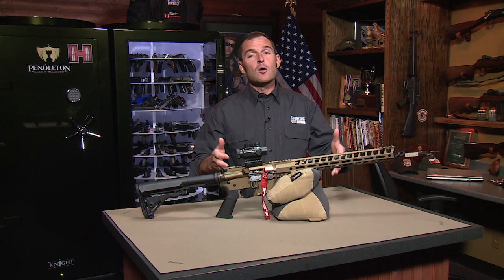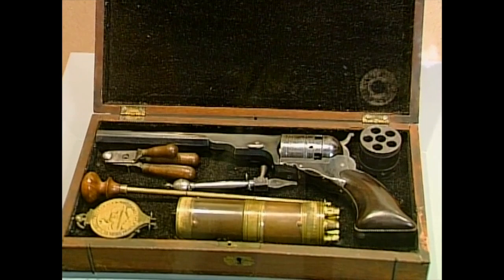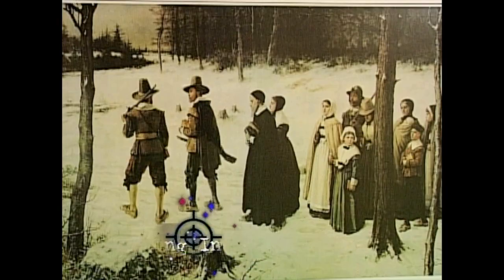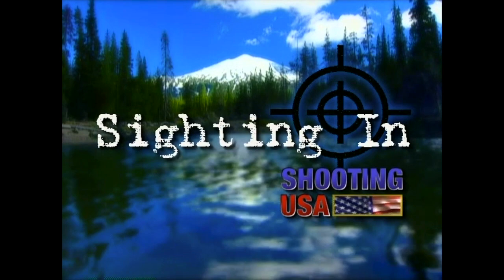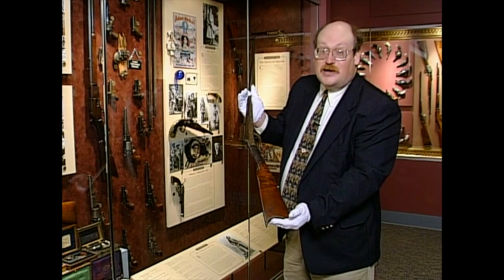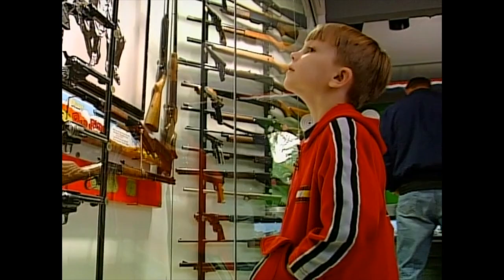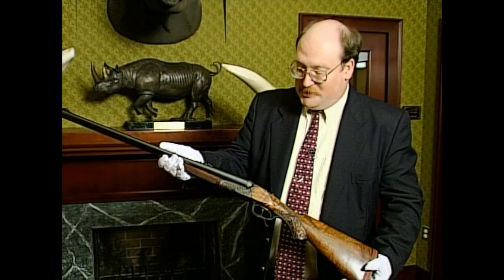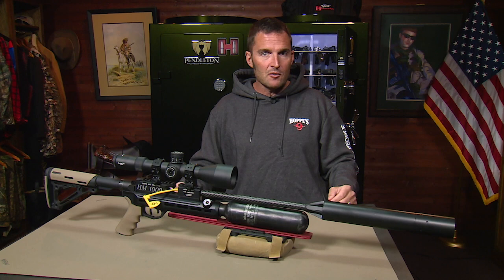Shooting USA Classic: The National Firearms Museum